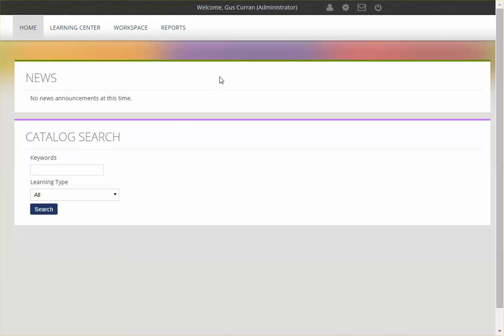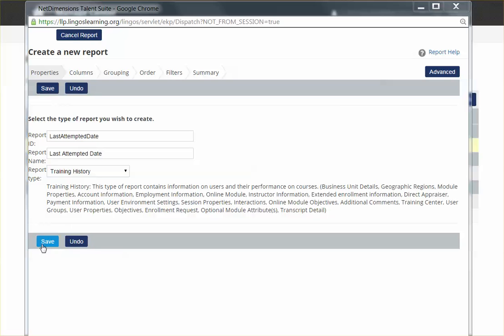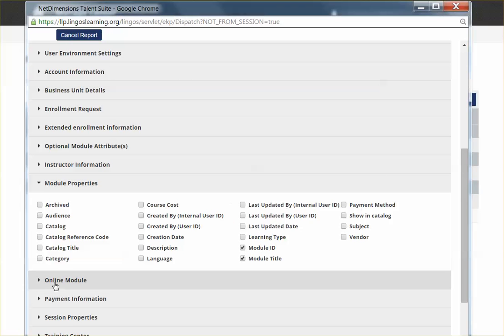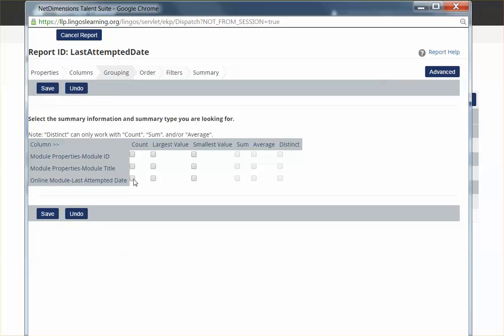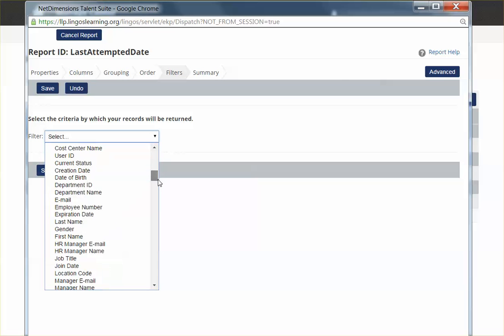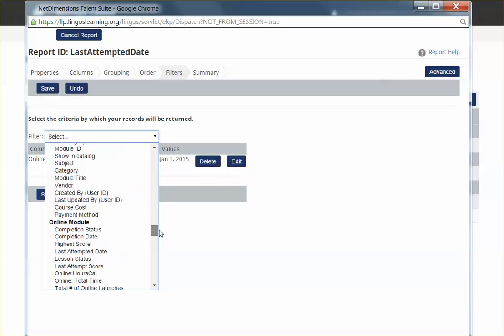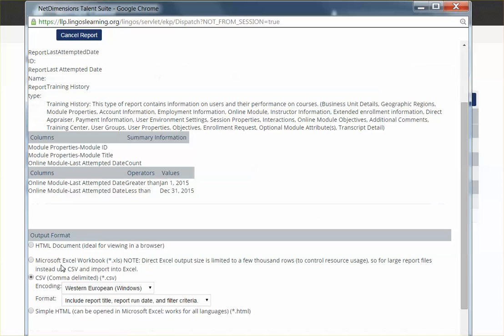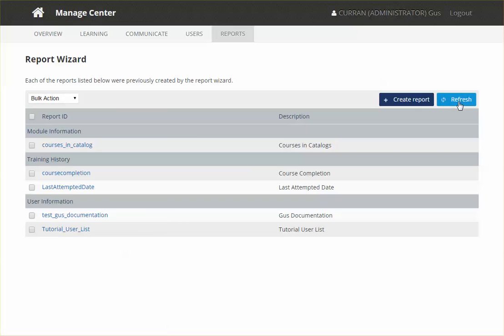LLP Report Wizard: Training History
In this tutorial, we create a Report Type Training History, and generate a report that lists the how many times the online courses were accessed by learners for a specifc time frame.